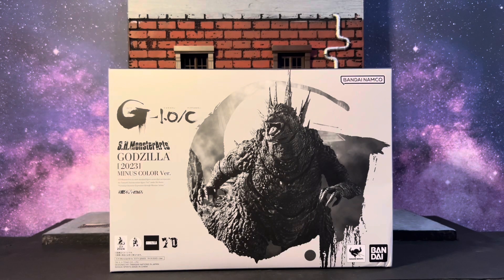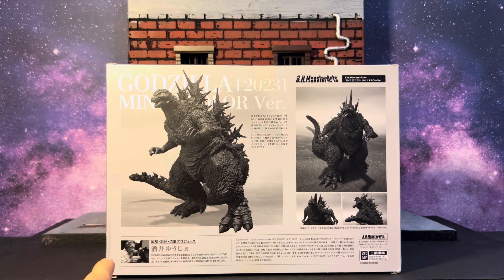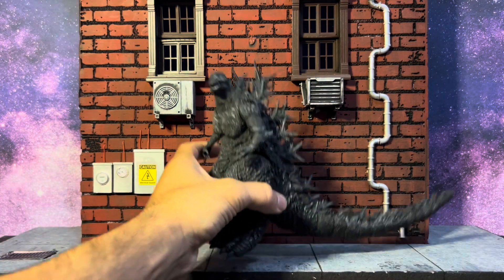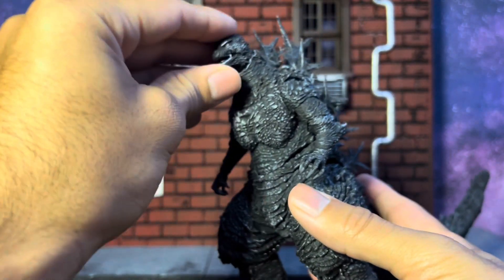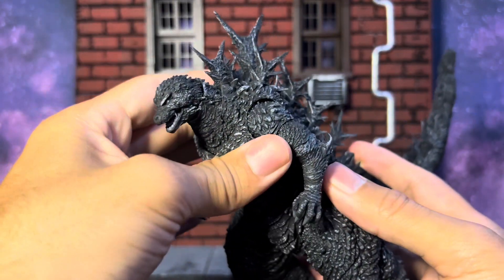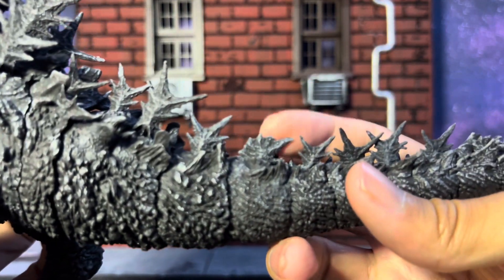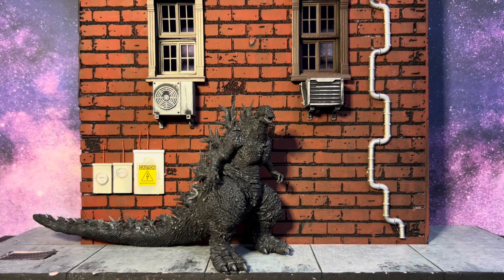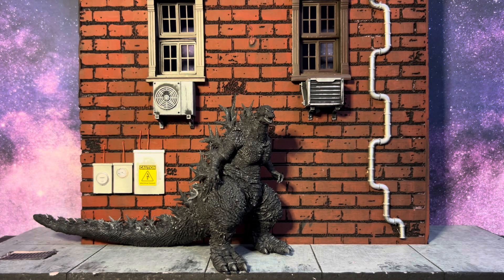S.H.MonsterArts Godzilla Minus One Minus Color version review…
Hey everyone today we will be reviewing the Godzilla minus one Minus color Sh monsterarts.